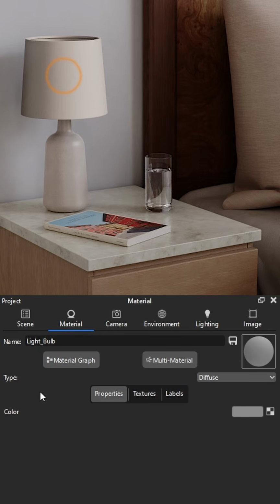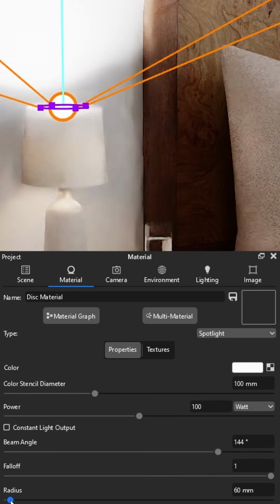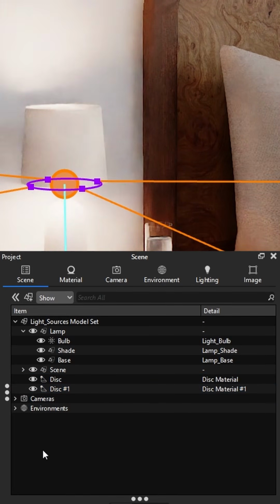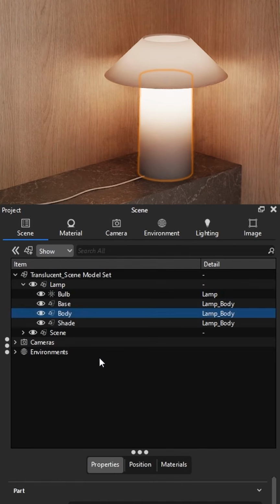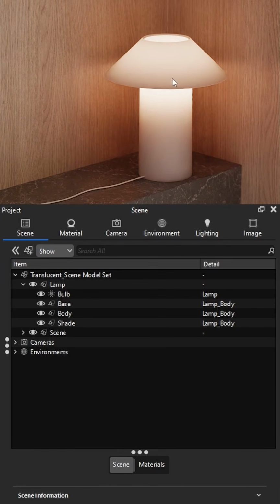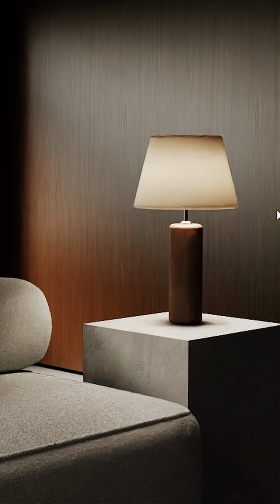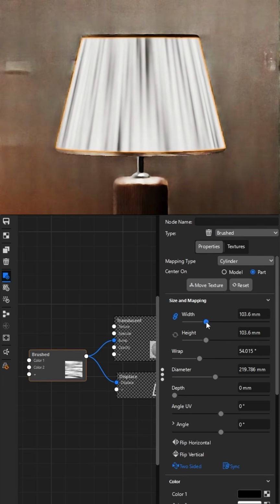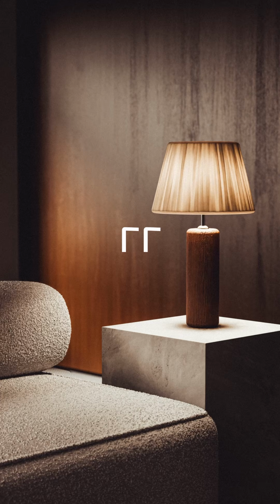Master Lighting and Material Effects for Lamps in KeyShot Studio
➡️ Not using KeyShot yet? Now's a great time to try it for free

💡Creating a realistic projector setup can elevate an interior design render by adding a dynamic, lived-in feel. Instead of relying on a static screen, you can use light sources to simulate a functional projector that interacts with your scene.

In this tutorial, Ben Robson walks you through the entire process, starting with positioning a disc geometry to act as your light source and configuring the spotlight material. He shows you how to use a Video Map node to project real-world footage—like a film trailer—onto your walls, including the technical steps for extracting frames and adjusting the projection orientation.

To take it a step further, he demonstrates how to add a volumetric effect using a Scattering Medium. By placing a cube over the light path and adjusting the density and scattering settings, you can visualize the light beam itself, complete with realistic dust particles.

This simple, effective workflow is perfect for adding atmosphere and narrative depth to your architectural visualizations. Watch to see how these techniques come together to create a professional, cinematic look.